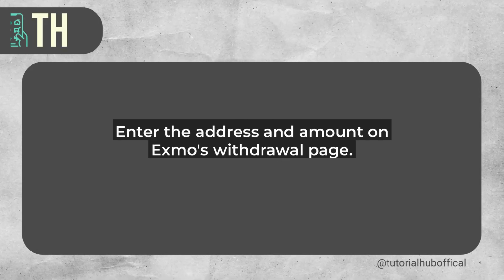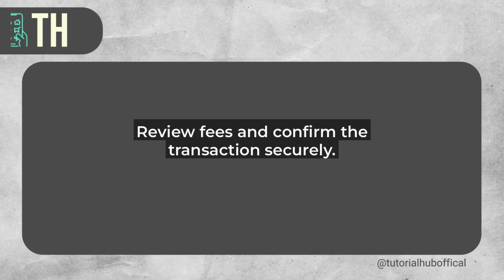How To Send USDC From Exmo To Robinhood 2025